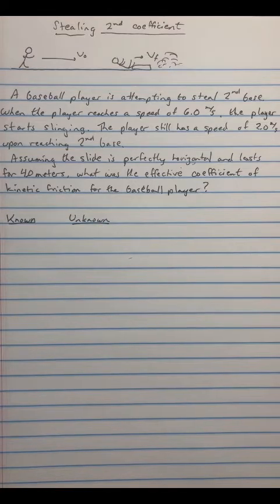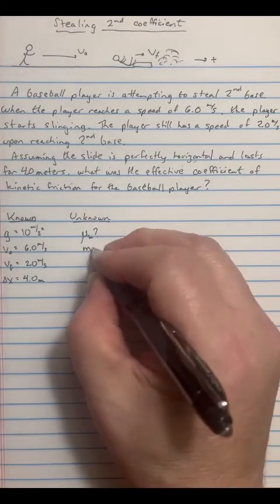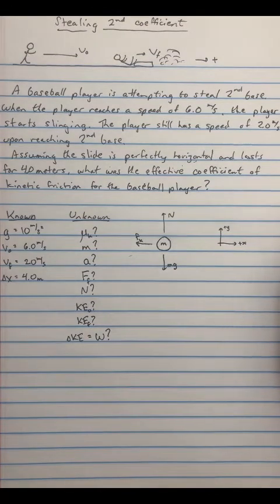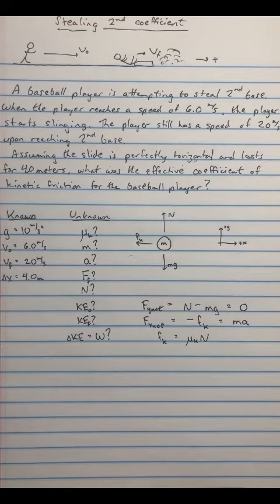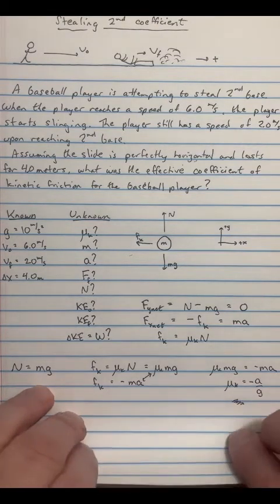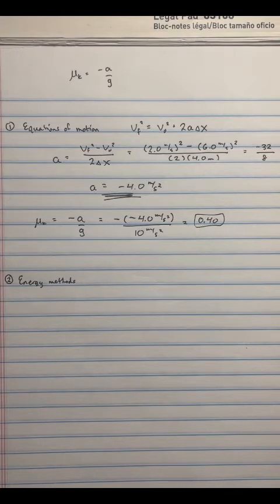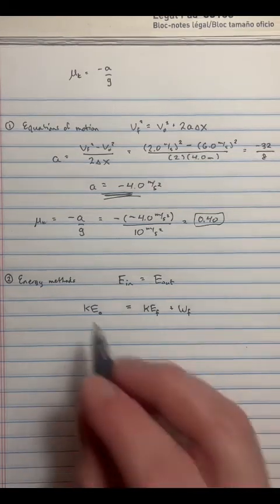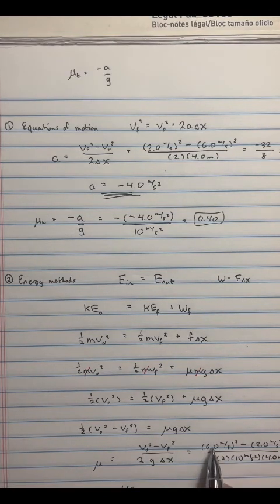Physics Corner demo 12 - sliding baseball player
Physics Corner demo video 12 - how to determine the coefficient of kinetic friction for a sliding object. Also instructive for any problems involving sliding objects.